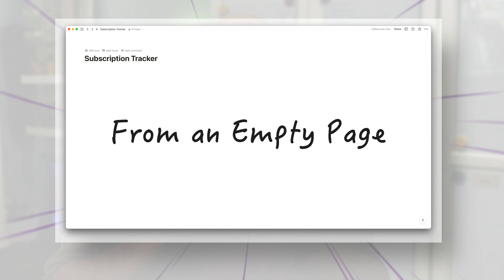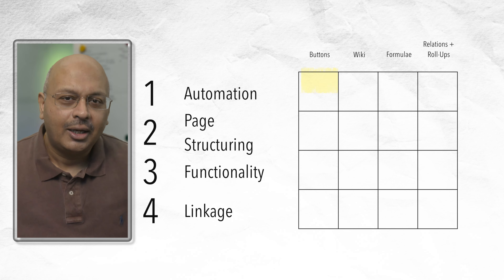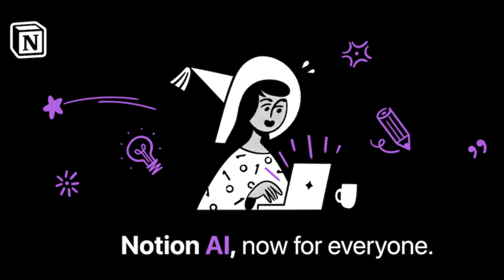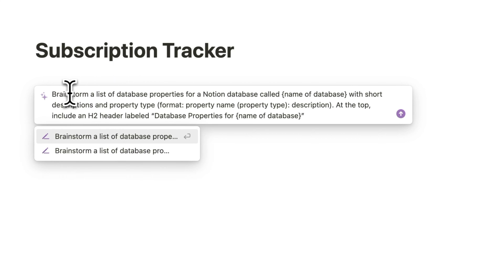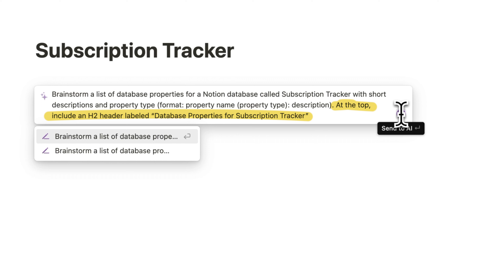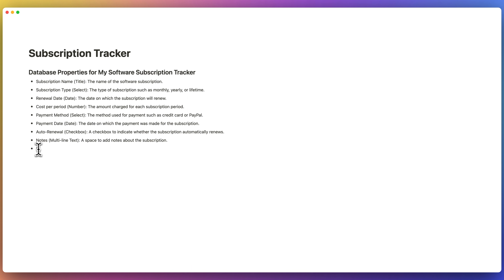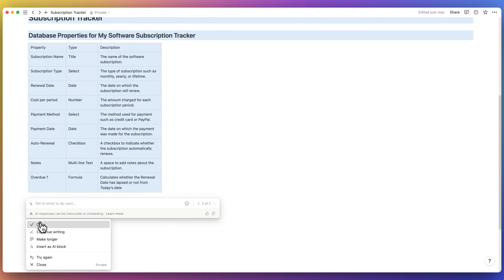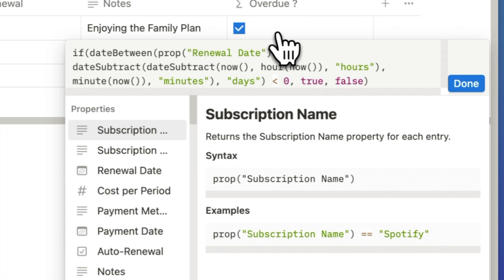I never thought I would use Notion this way!!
This incredible Notion Hack saves me a couple of hours every time I need to create a database. It's amazing how you can expand functionality using this hack.